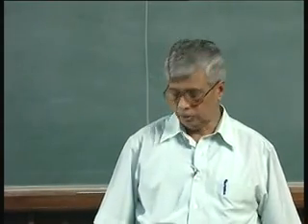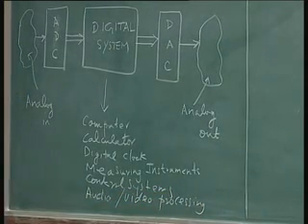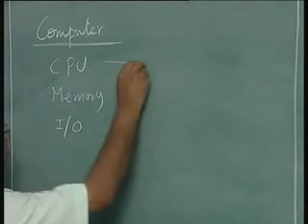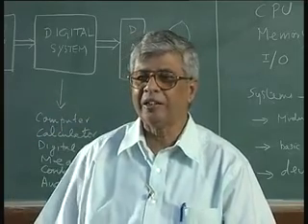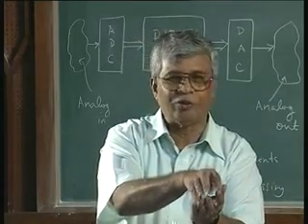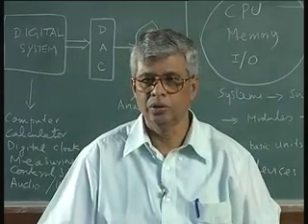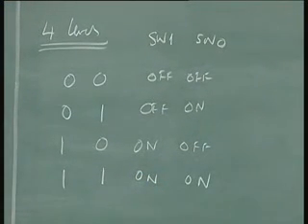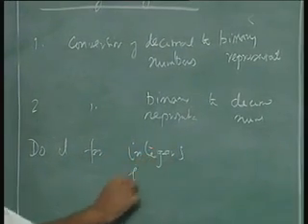lect 2 DIGITAL Electronics